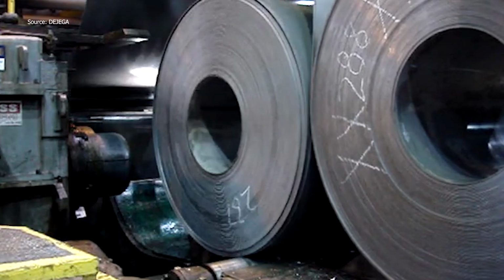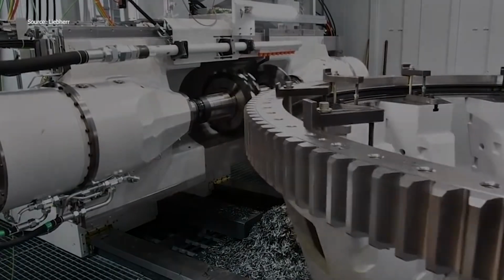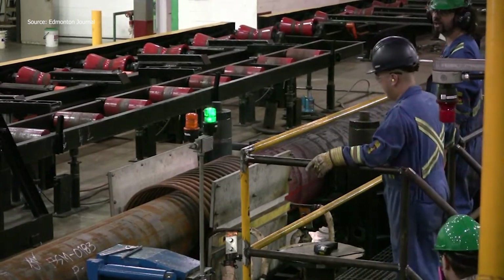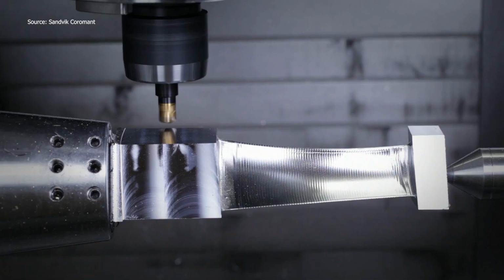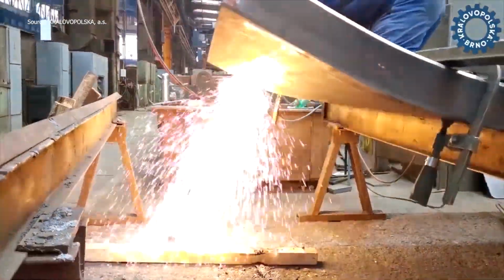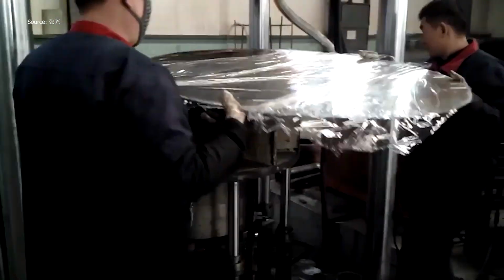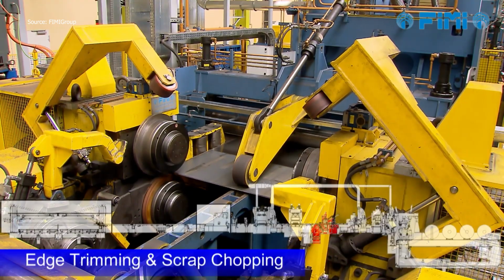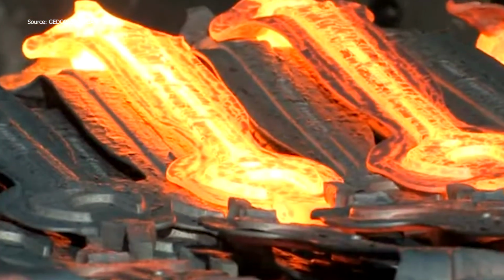Large Steel Column and Beam Installation Techniques. Industrial Processes & Engineering Documentary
Discover a fascinating journey through some of the most advanced and powerful manufacturing technologies in the world. This video takes you inside state-of-the-art production lines, showcasing cold rolling mills, robotic welding systems, giant gear machining centers, precision turbine blade cutting, heavy-duty spring and pipe production, and even the manufacturing of tires, hand tools, and space modules.

From high-speed CNC machining to automated steel forming and aerospace-grade engineering, each segment reveals the incredible innovation, efficiency, and precision behind modern industry. Whether you're a professional engineer, industrial tech enthusiast, or just curious about how things are made, this is your all-access tour into the heart of global manufacturing excellence.

⏱️Timeline :
0:00. High-Precision Cold Rolling Mill for Steel Coils
1:40. Robotic Welding for Curved Steel Panels in Shipbuilding
3:15. Large-Diameter Gear Machining with LC 4000 CNC
6:31. Hot-Wound Spring Manufacturing for Subsea Systems
9:03. Seamless Pipe & Hot Forging Production Techniques
10:29. Industrial Clay Forming for Bricks and Tiles
12:41. CNC Blade Machining for Turbines
14:01. Steel Column and Beam Installation Techniques
15:57. Advanced Shoulder Slot Milling with Damping Systems
17:28. Four-Roll Bending for Steel Plates
19:21. Yokohama Midas Factory: Making Large Industrial Tires
20:30. Deep Drawing of Metal Pans Using Hydraulic Presses
25:10. Steel Coil Cut-to-Length Line
29:52. Vertical Band Saw System for Thick Metal Plates
31:10. Gdora's Premium Hand Tools Production
34:44. Orion Spacecraft Module Manufacturing at NASA

Please LIKE, your LIKE will ENCOURAGE me very much. Thank you!